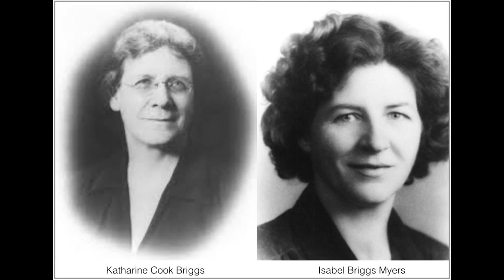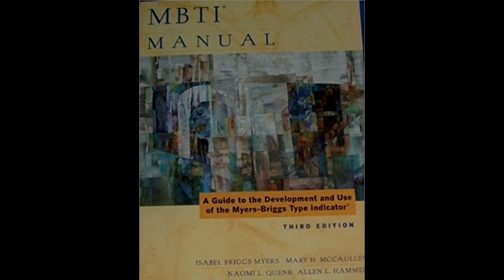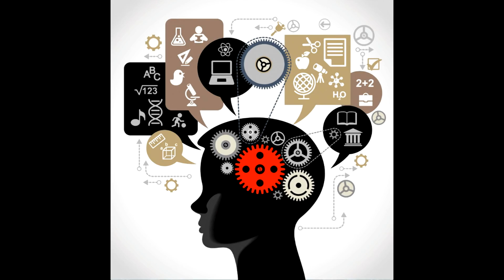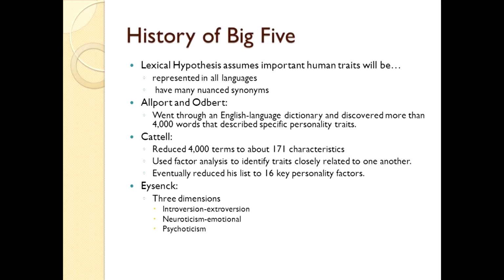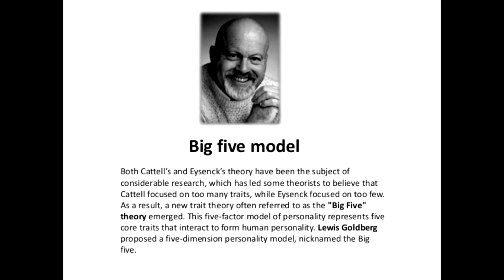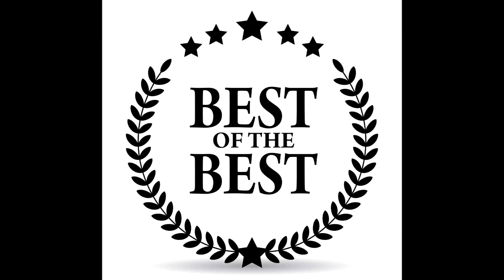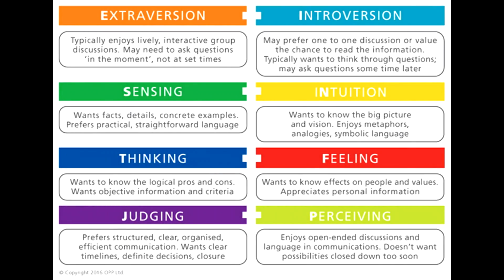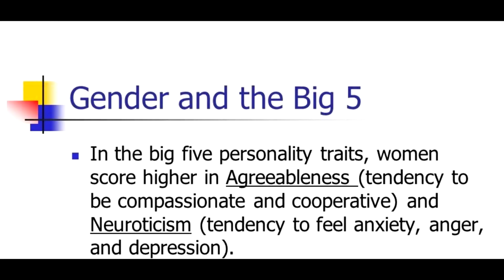MBTI and Big 5 Differences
An overview of the MBTI and Big 5 with a discussion on their differences.